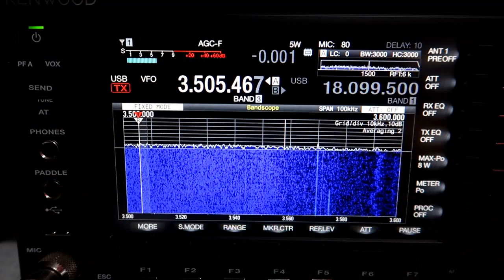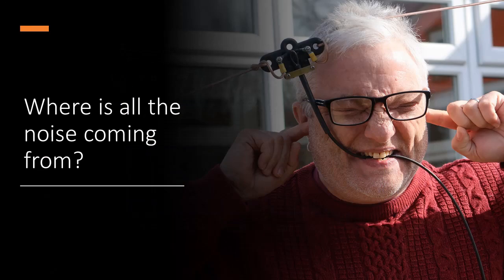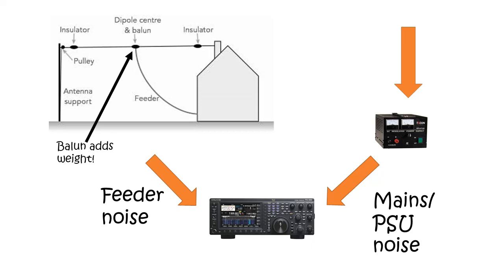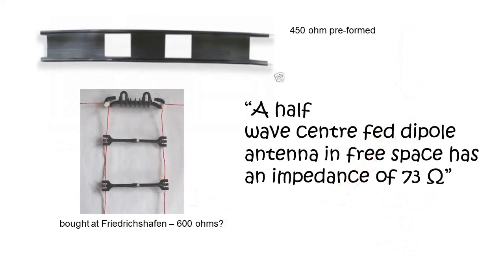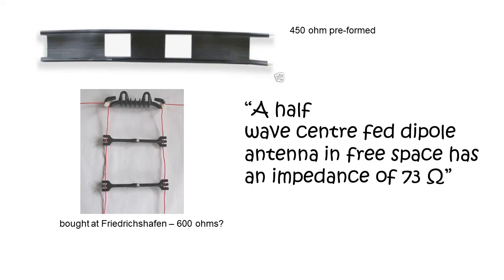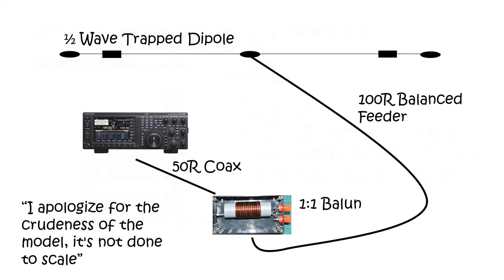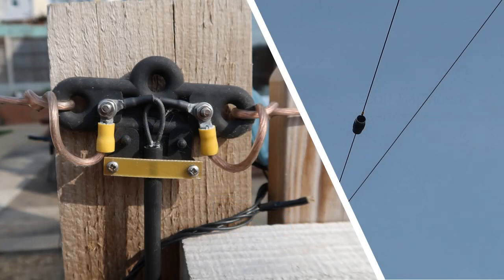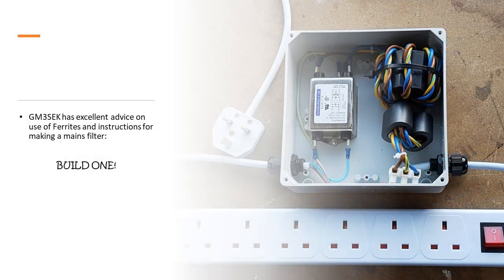Noisy RX on the low bands? Lets clean it up!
In this video I share two key changes I made to my radio setup to drastically improve & reduce RX noise levels on the low bands.

The antenna feeder I have used is listed here as "LOW Z TWIN FEEDER":

After a number of requests, I have started stocking the parts to make the mains filters; I also have some type 75 ferrite for added LF/MF supression.

Please use the comments below to discuss and let me know if you have success with these suggestions.